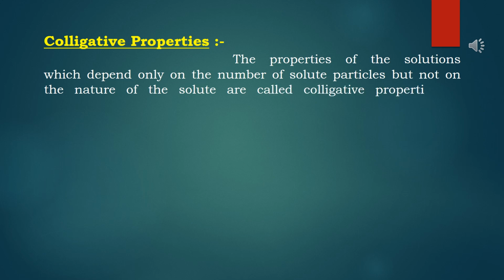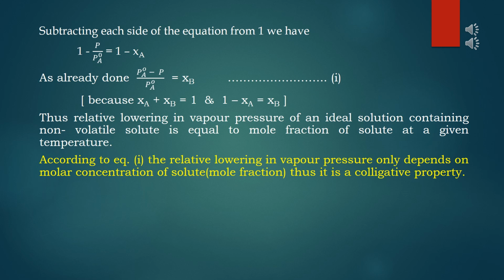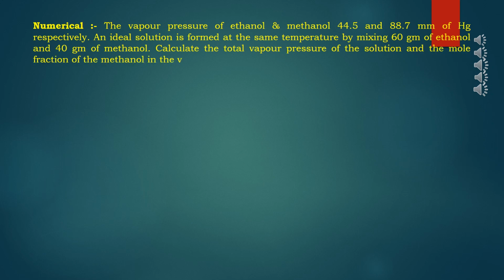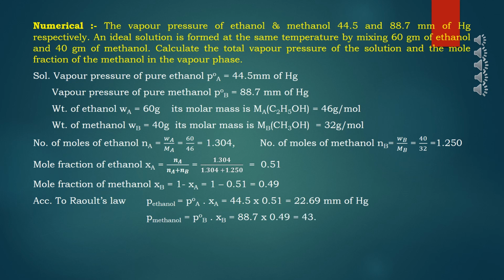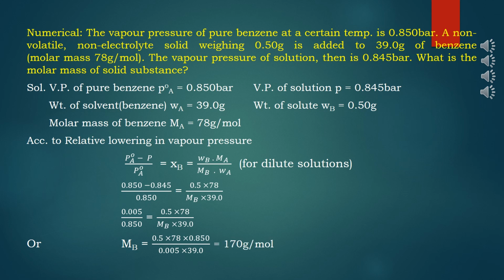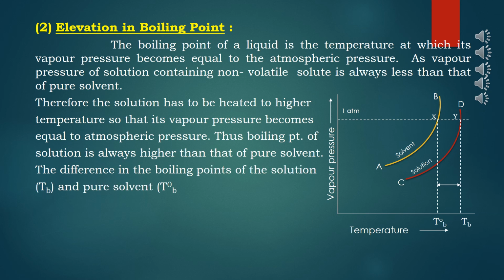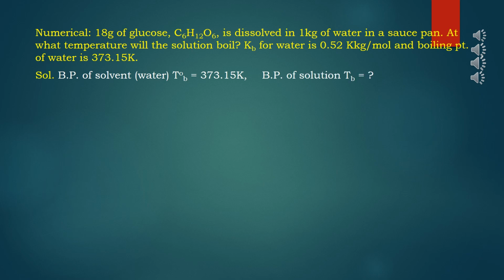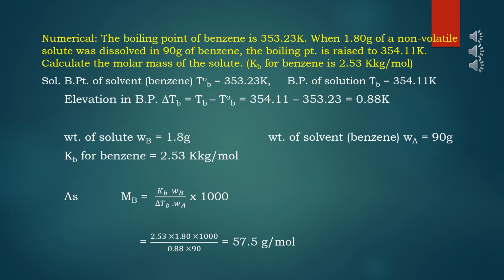Colligative Properties- Part I